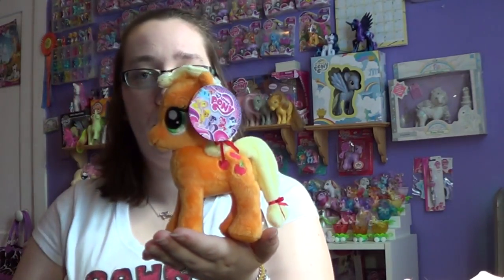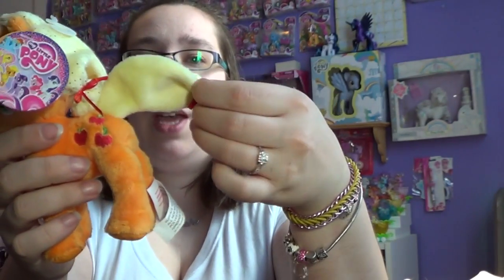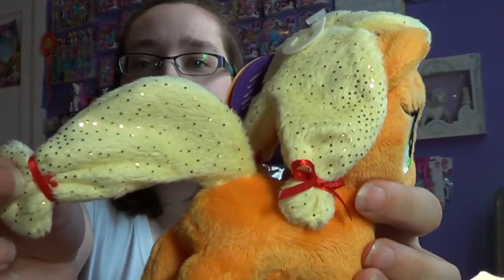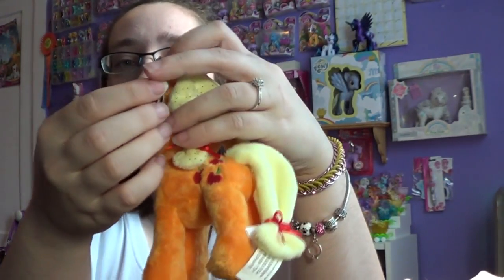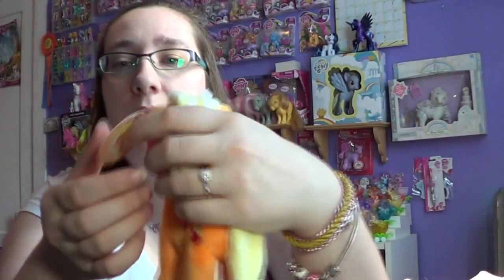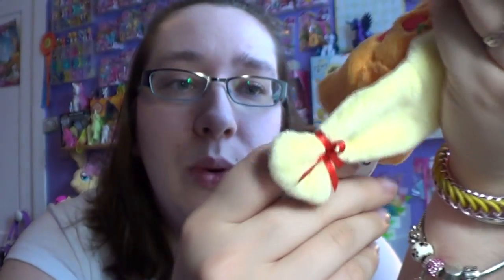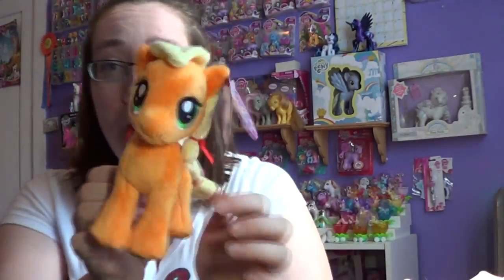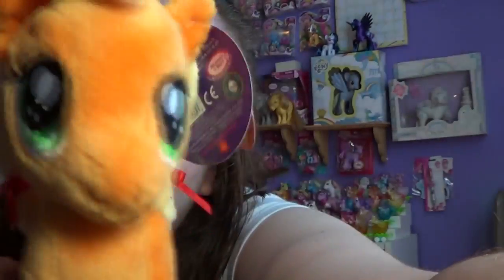My Little Pony: Aurora Plush 6.5 inch - Applejack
Thanks to Bins Toy Bin:
Ebay Store

6.5 inch - $9.99
10 inch - $19.99
6.5 inch with small carry bag - $19.99
6.5 inch complete set - $49.99
10 Inch complete set - $99.99